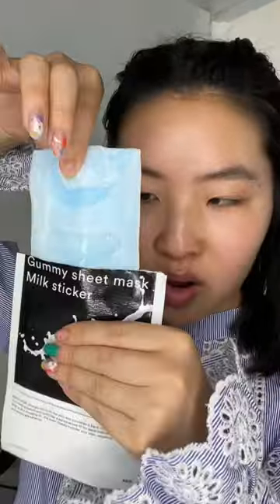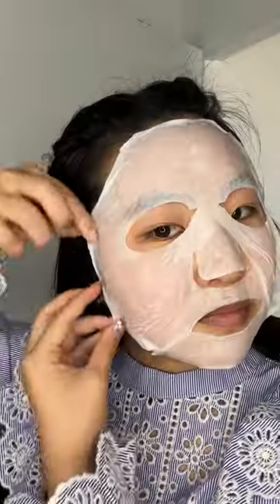What’s a gummy milk sticker